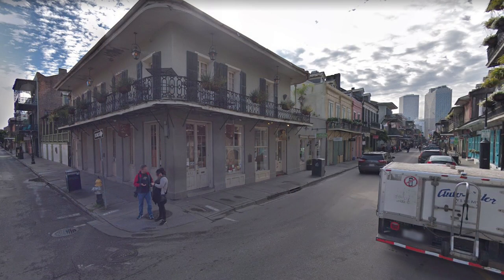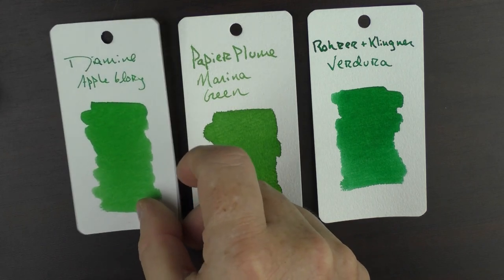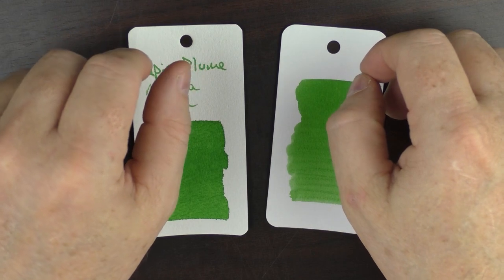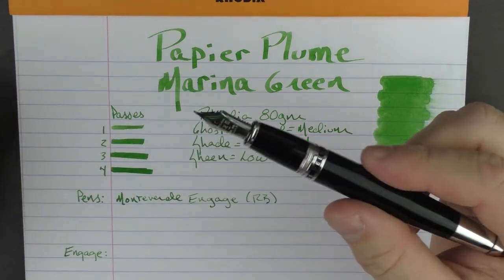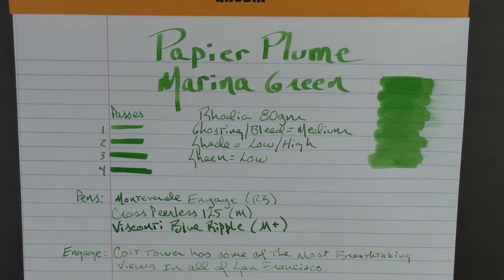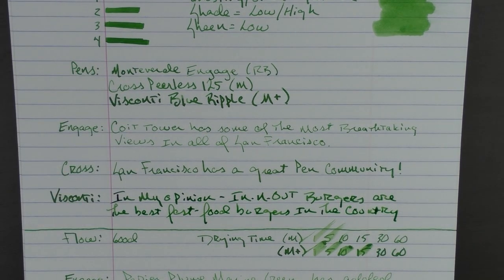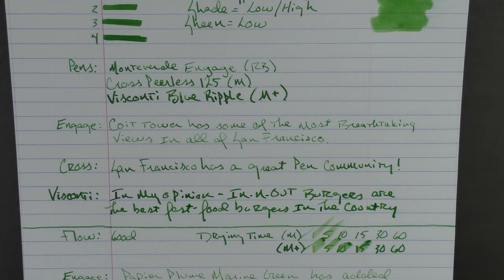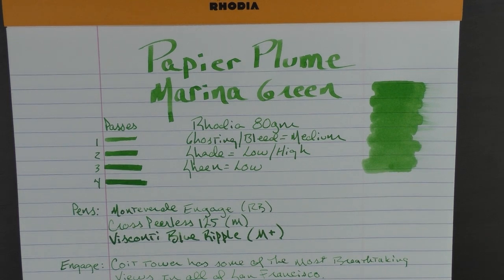Papier Plume Marina Green Review